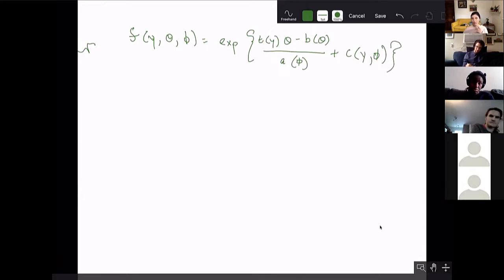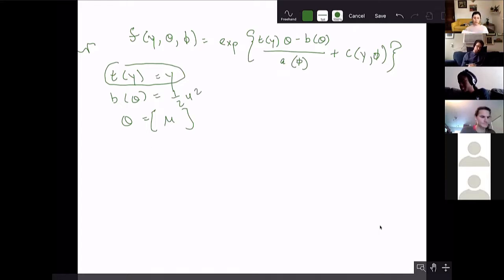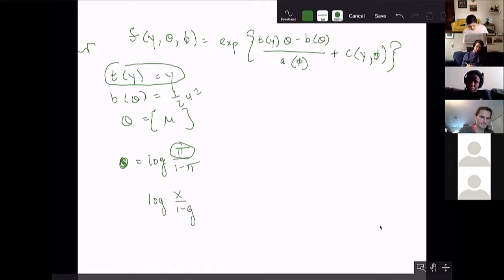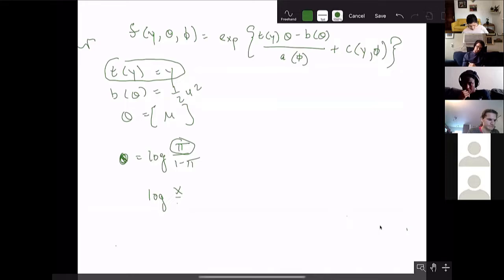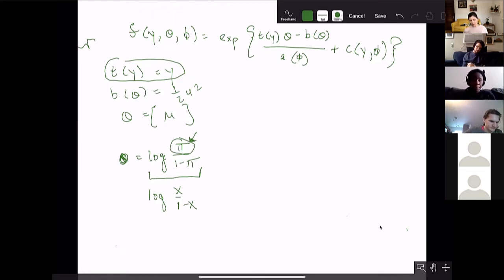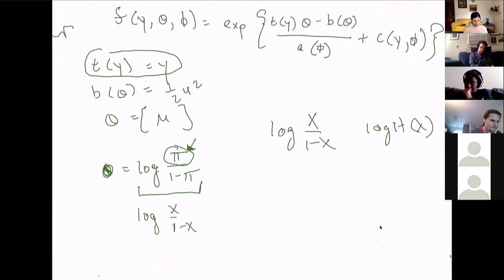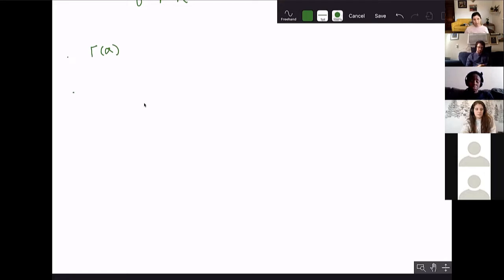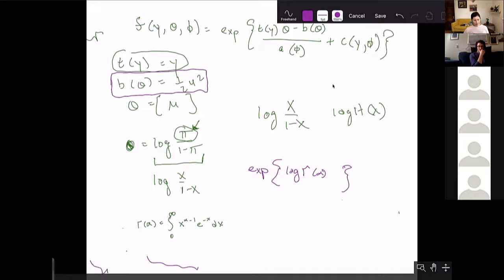Office Hours Thursday January 27